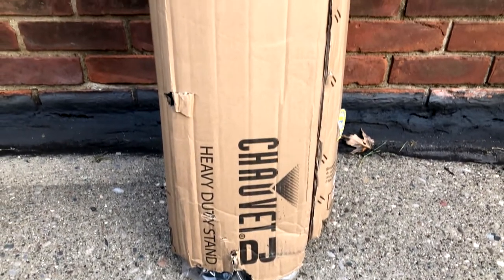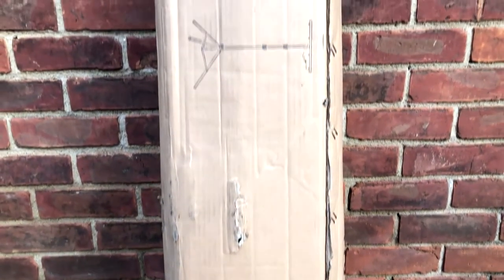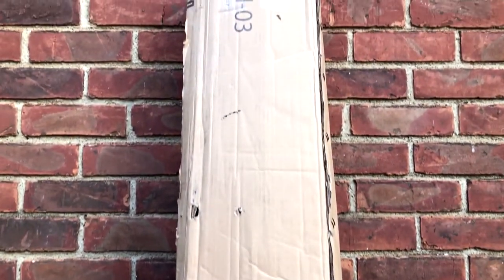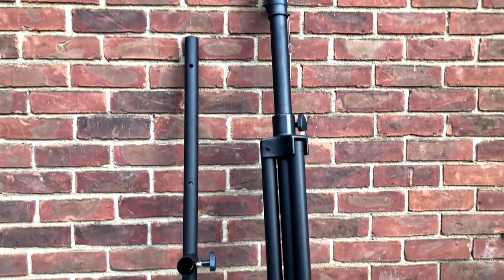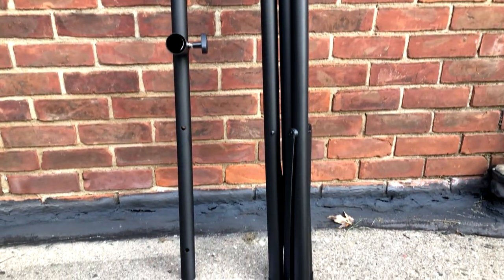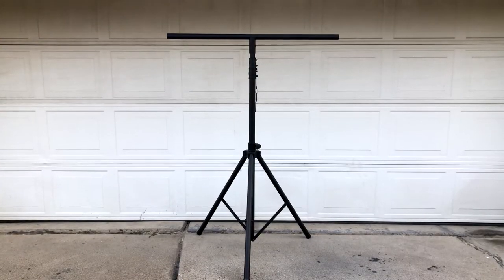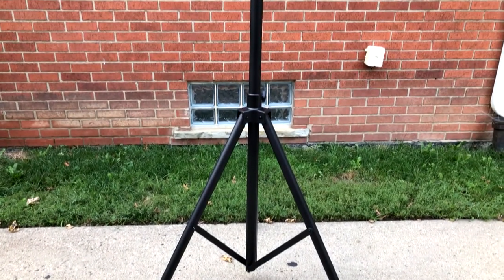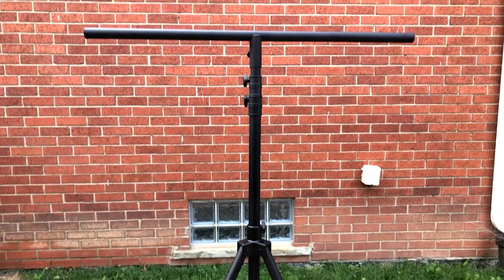Chauvet DJ CH 03 Heavy duty T Bar Moblie Lighting Stand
CHAUVET DJ CH-03 Heavy-duty T-bar Mobile Lighting Stand

Features
T-bar style lighting stand
Reinforced top bar won't bend or sag under stress
Heavy-duty construction
Includes hardware mounts for six fixtures
Lightweight, highly portable design

Thank you for your time. Stay healthy and safe!
Blessings
Joey K